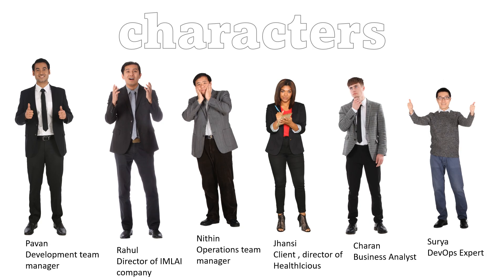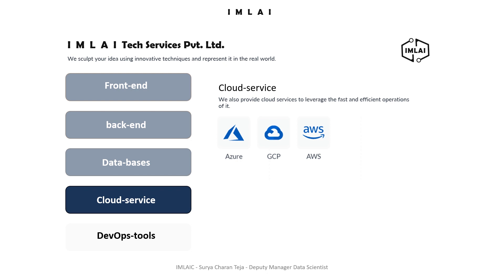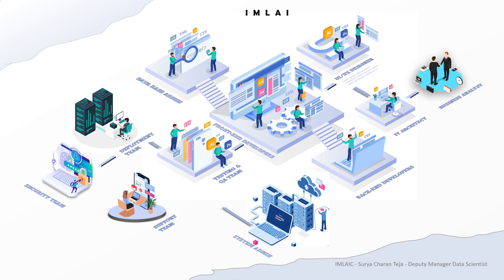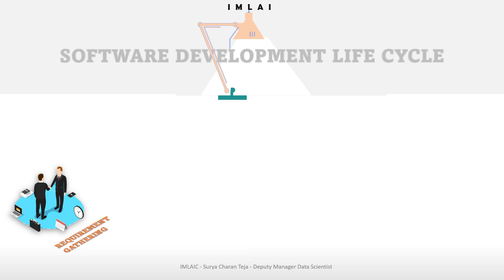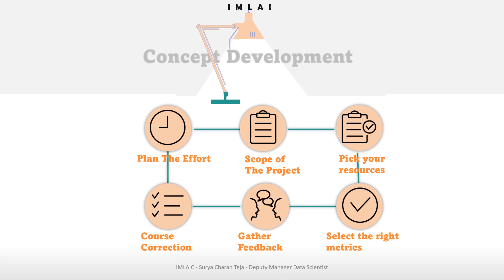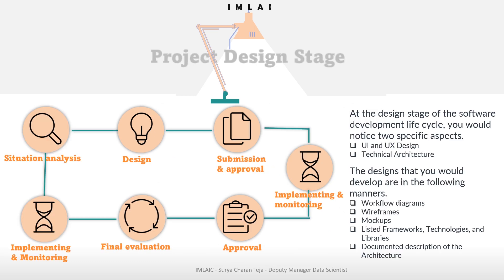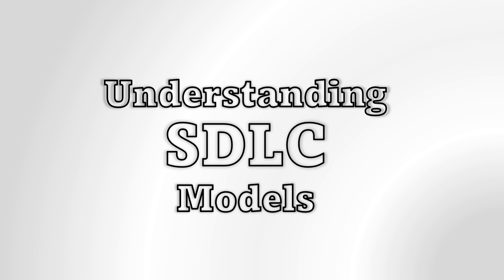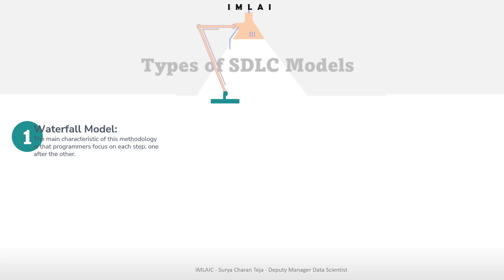01Part1Userstroy Introduction SDLC_SoftwareDevlopmentLifeCycle_Agile_Waterfall_ITroles_ITteams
01Part1Userstroy Introduction SDLC
begins with a client requirement, who wants to get a web application for her company, a story Introduction, and then the Client's company introduction, a client meets Rahul, and then Business Analyst meets the client and explains all about "Roles in the IT company", a detailed explanation about the "Software Development Life Cycle", and finally we will move into "Waterfall method", and "Agile method"
1_Story Intro
2_Jhansi_Healthicious intro
3_Jhansi confused
4_jhansi googling
5_Rahul meeting client
6_BI introduction
7_ServiceIntrodution
8_RolesinIT
8_RolesInIT2
9_SDLC_Concept
9_SDLC_DesignStage
10_SDLC_Closure
11_TypesSDLCmodels
12_WaterfallMethod
13_AgileModel